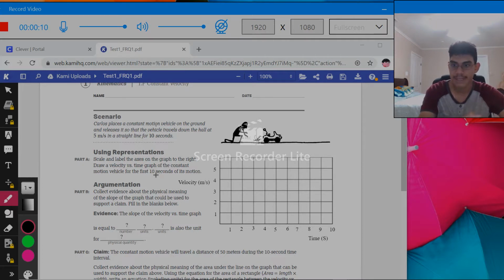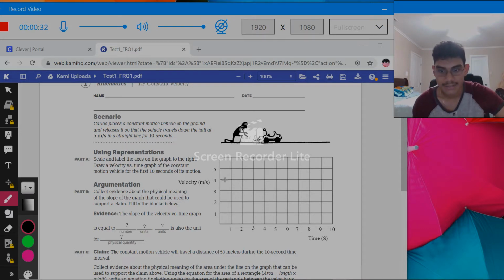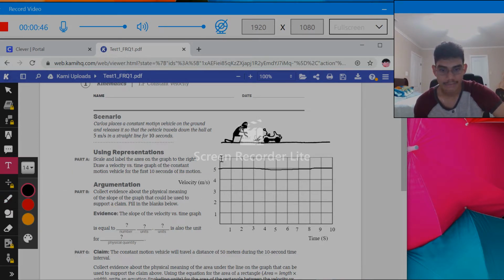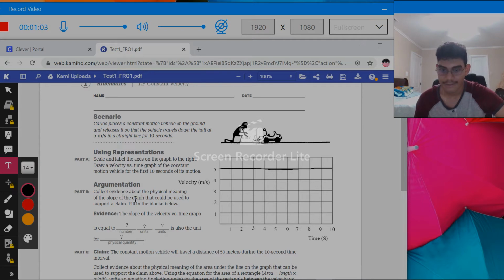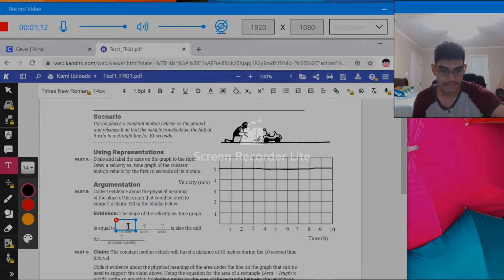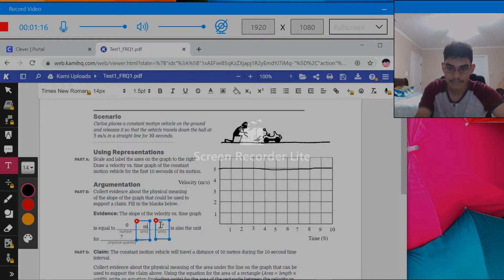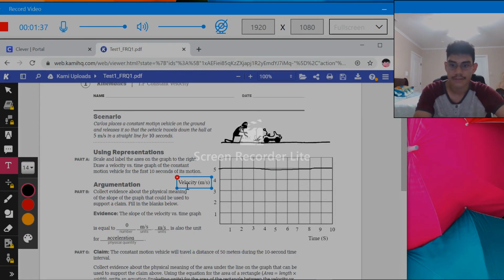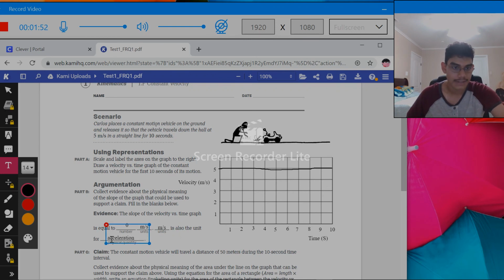FRQ #1 Part A B